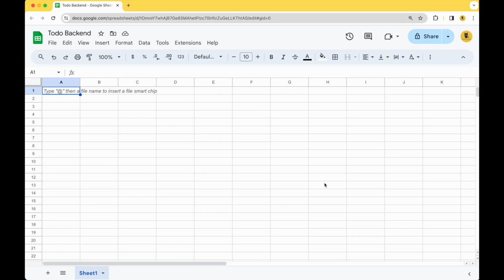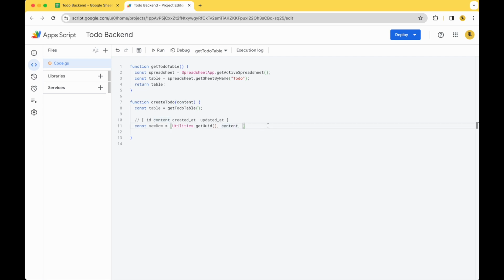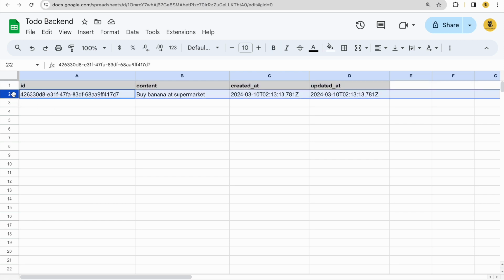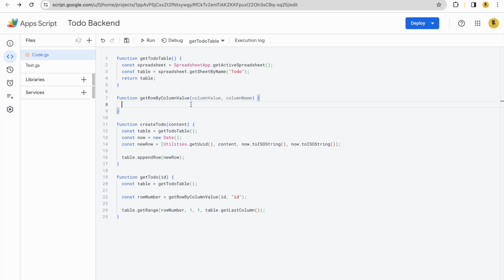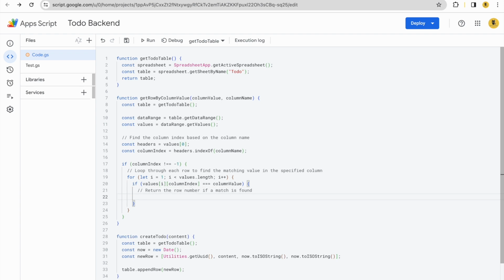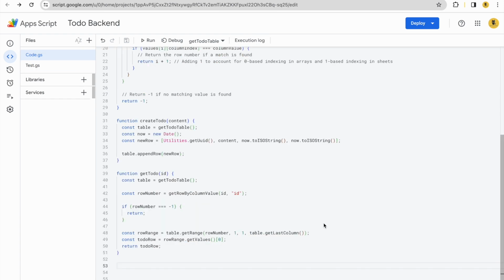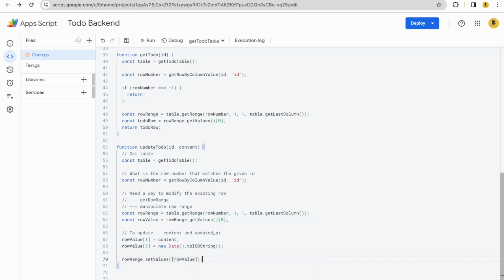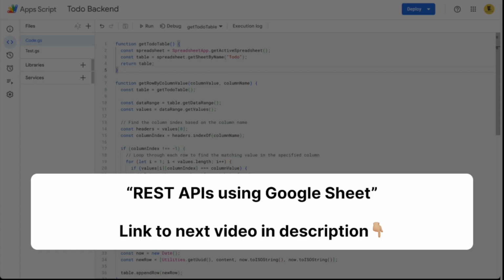How to use Google Sheet as Backend for your App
⏰ Timecodes ⏰
0:00 - Setting up the table structure
0:43 - Create getTodoTable function
1:58 - Create createTodo function
4:25 - Test createTodo function
6:10 - Create getTodo function
16:18 - Test getTodo function
17:28 - Create updateTodo function
21:25 - Test updateTodo function
22:38 - Create deleteTodo function
23:23 - Test deleteTodo function
24:45 - Link to REST APIs tutorial

About:
In this video, you'll learn how to use google sheet as a backend for your app. You will learn how to create a table and manipulate the data within the table.